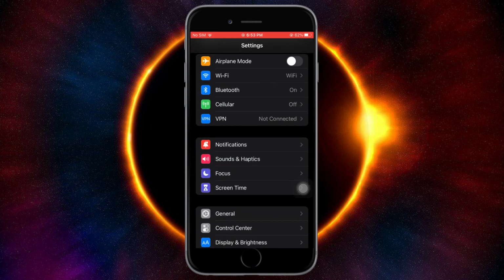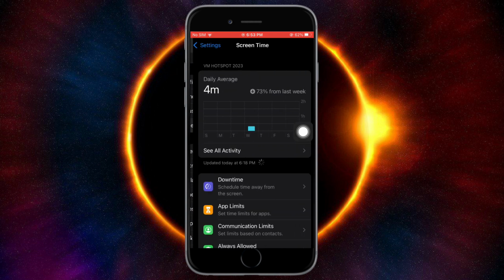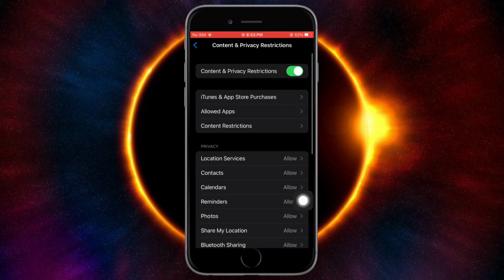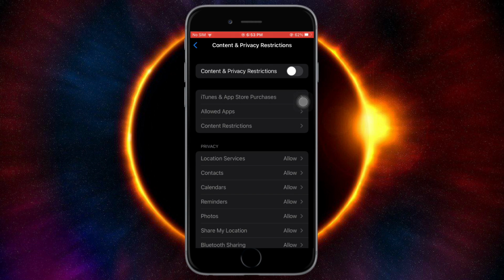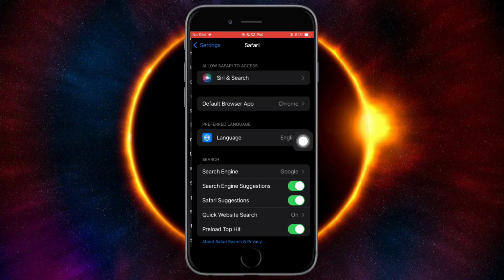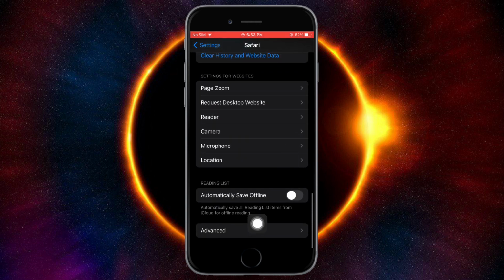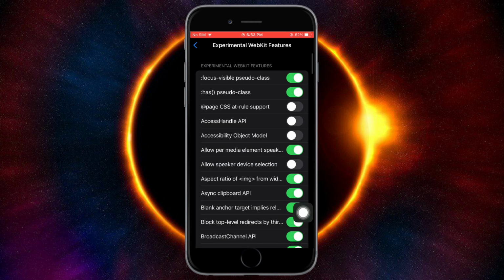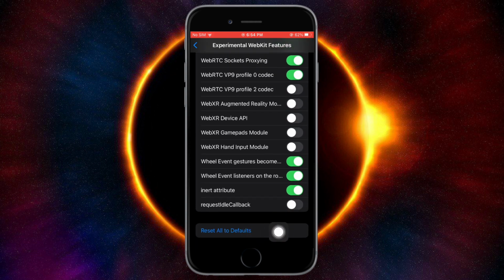How to Fix Unable to Install Because its Integrity Could Not be Verified (Quick Tutorial)